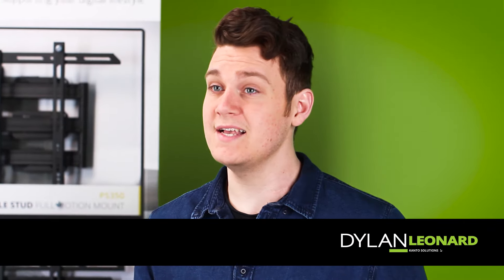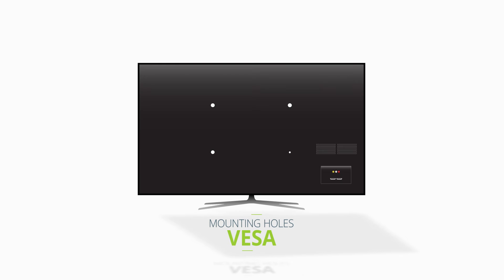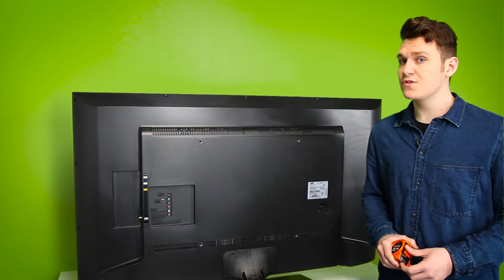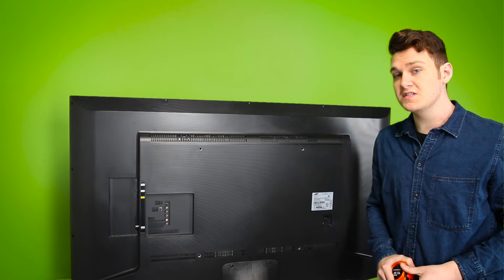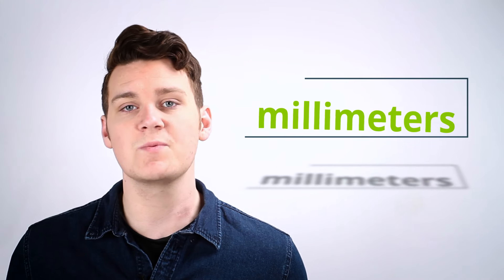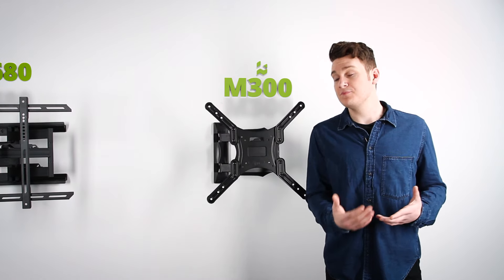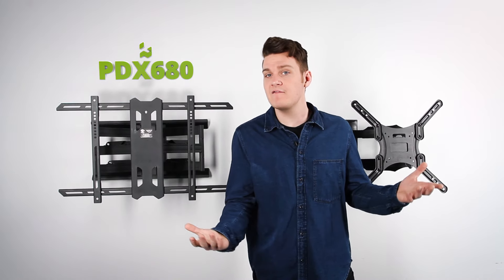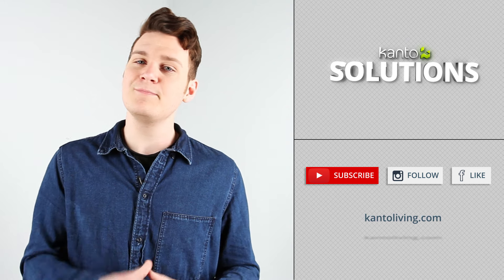What is VESA? – How to Find the Right VESA Mount for Your TV | Kanto Solutions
In this instalment of Kanto Solutions, we discuss VESA – a simple specification that can make the difference between a quick installation and having to return your TV mount due to compatibility issues.  We’ll fill you in on why VESA mounting patterns are so important and how to go about finding your TV’s particular VESA size.
Ready to mount your TV?